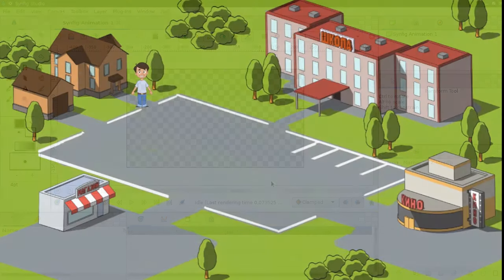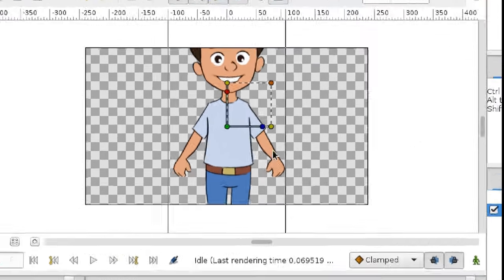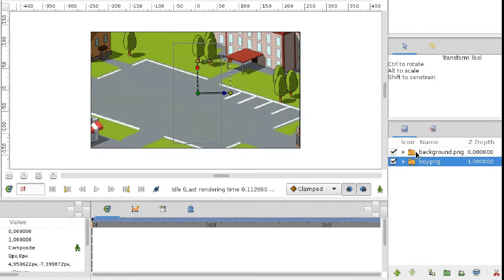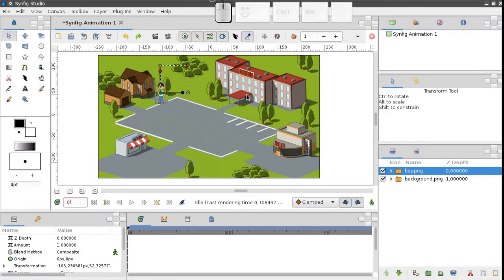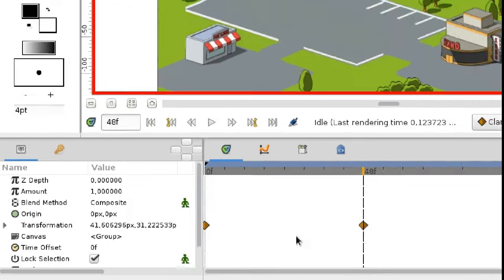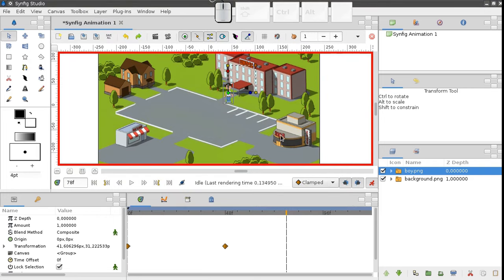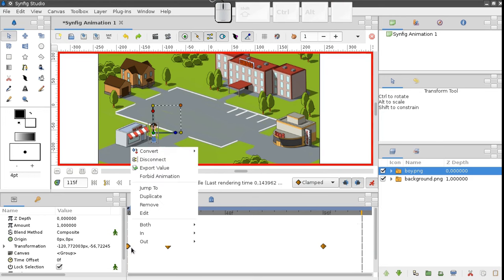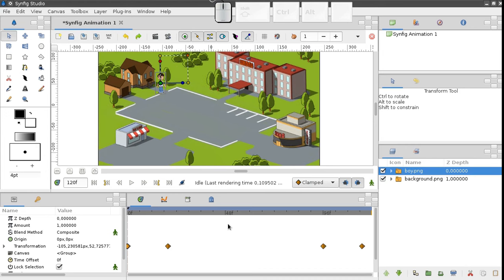Lesson 2: Your First Animation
This is official Synfig Video Course. The full version of the course is available